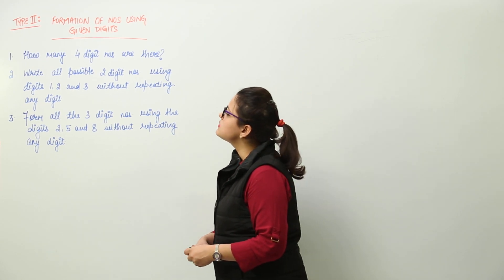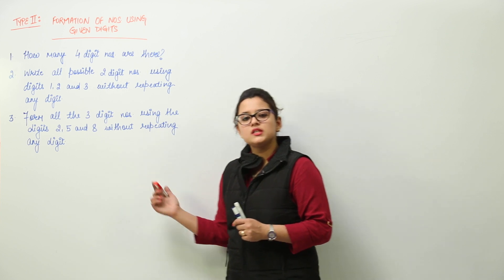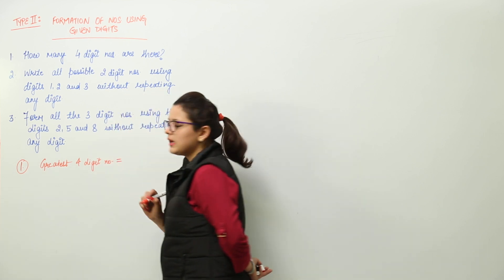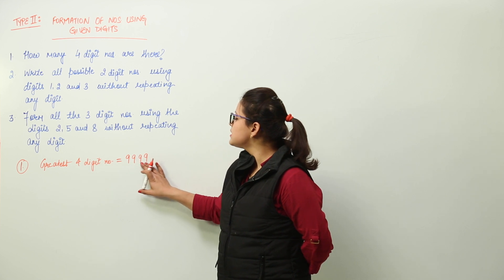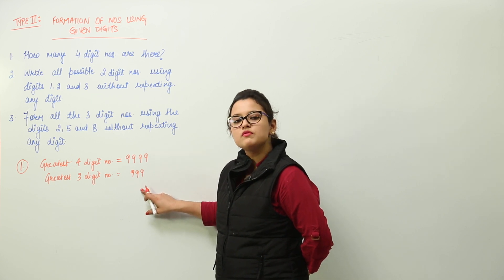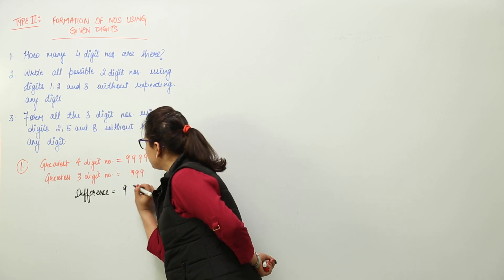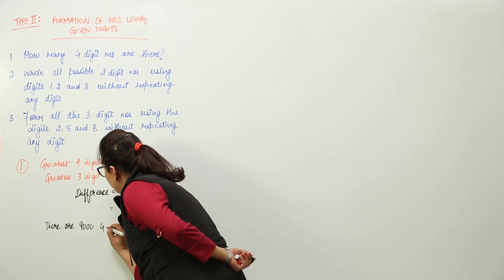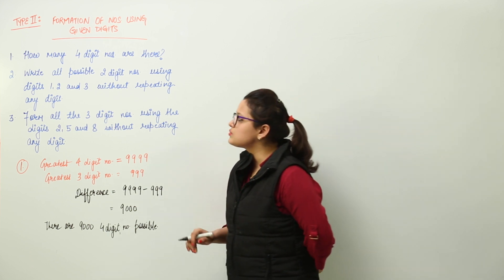FREE ONLINE MUST SEE Class 4th I Maths I ICSE I Chapter Number Systems I L46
Math is easy when taught by right teacher, learn from the best, Teachers at Teaching Bharat are familiar with this art because they are masters of their subjects.
Number Systems (ICSE Class 4) have been explained in this bullet course and each and every minute detail has been covered so that students have a thorough understanding and can deal with any question based on this topic.